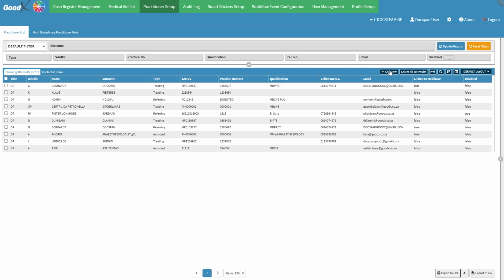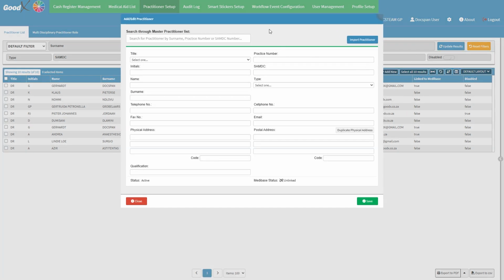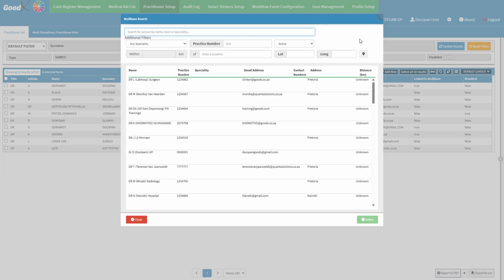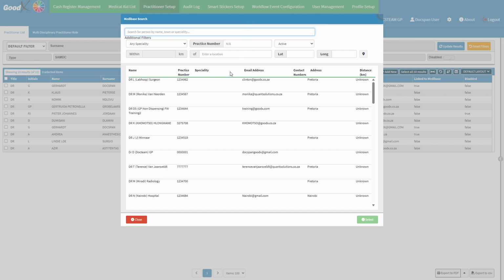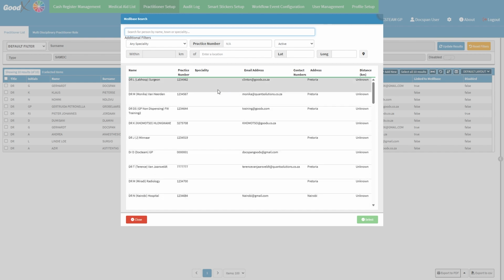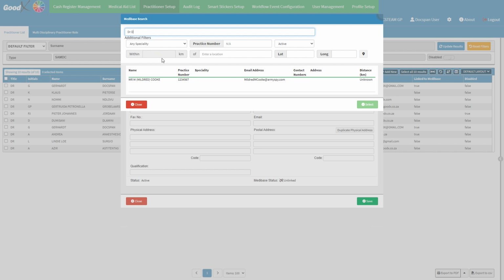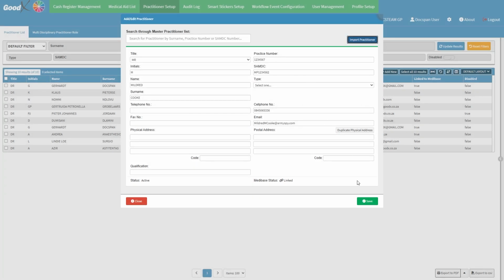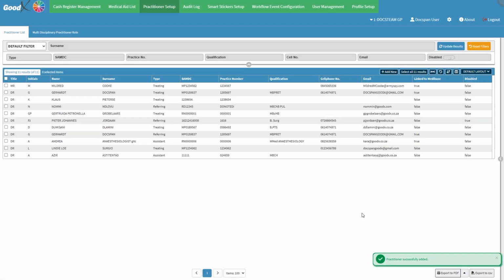GoodX Web Tutorial - How to Import a Practitioner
▶ Goal of Tutorial Video:
The goal of this video is to show you how to import a Practitioner from the MediBase List

▶ Timestamps:
0:00​ - Introduction
0:12 - Purpose
0:44 - Configuration Screen
0:59 - Adding a New Practitioner
1:12 - Importing a Practitioner from the MediBase list

▶ Other Links Mentioned:
Configuration Segment: